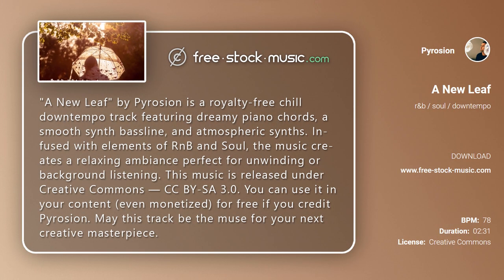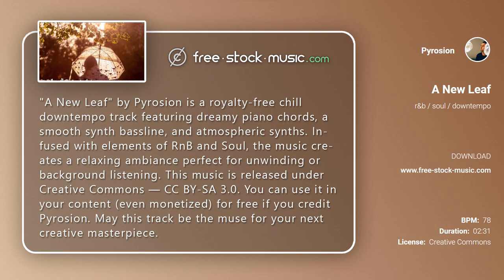Review | A New Leaf by Pyrosion [ R&B / Soul / Downtempo / Relaxing ] | free-stock-music.com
You are free to use “A New Leaf” music track (even for commercial purposes), but you must include the following in your video description (copy & paste):